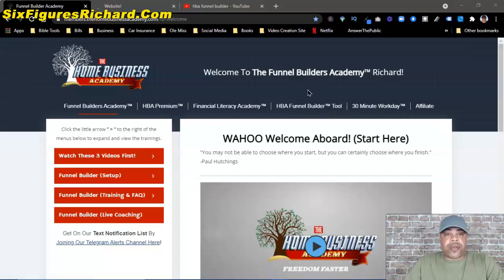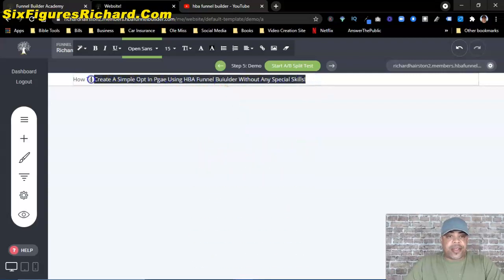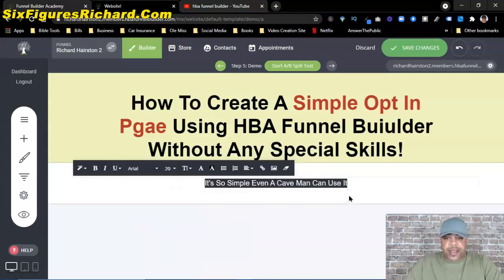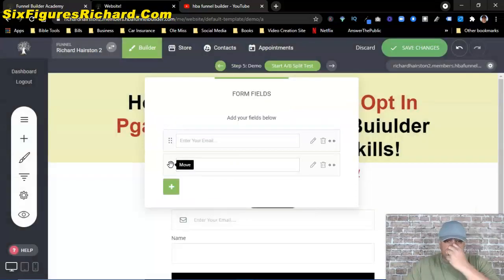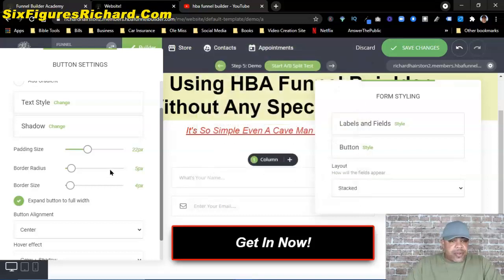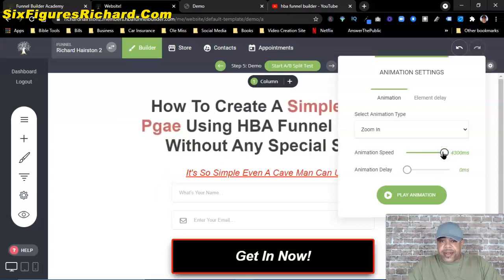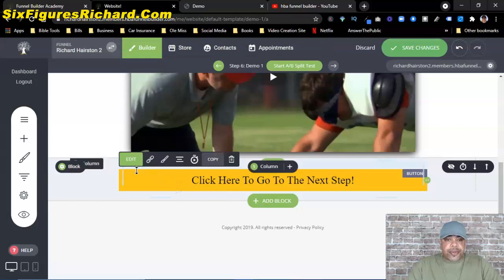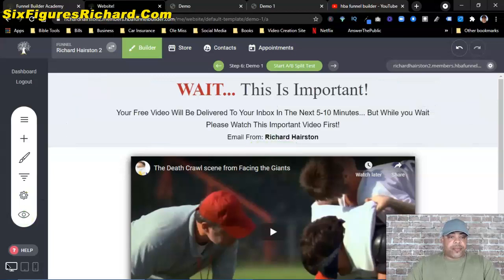HBA Funnel Builder - How To Build A Simple Opt In Page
The HBA Funnel Builder is not that hard to use when it comes to creating funnels for your business. See how simple it is to build a opt in page with The Home Business Academy funnel builder.